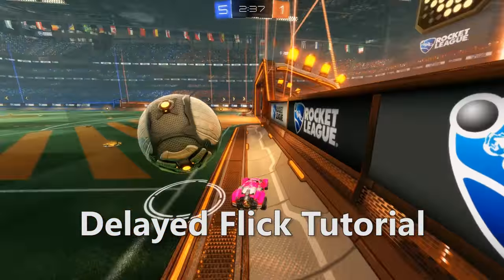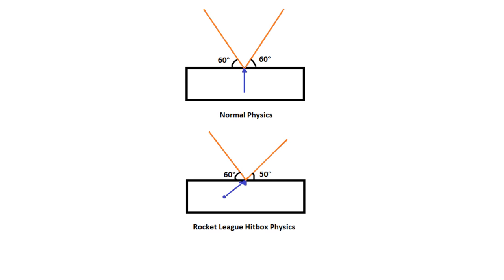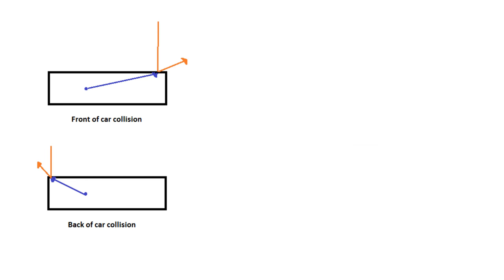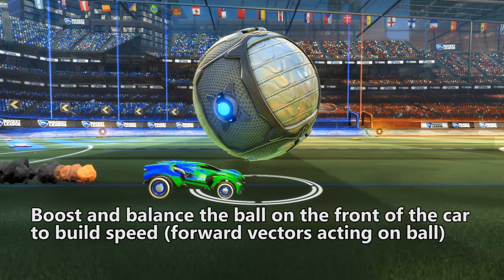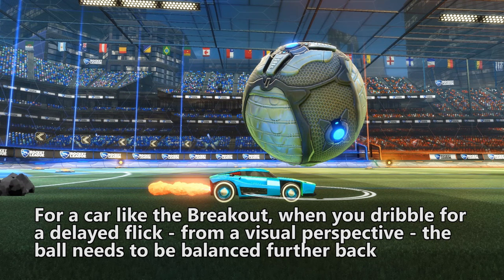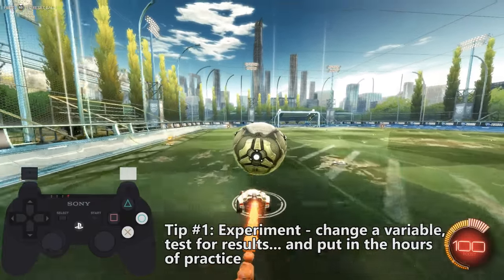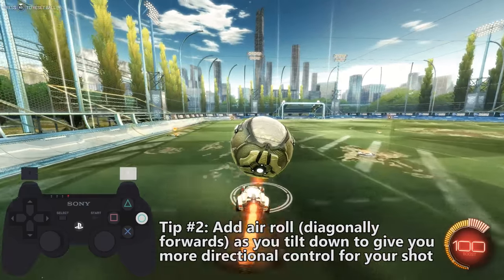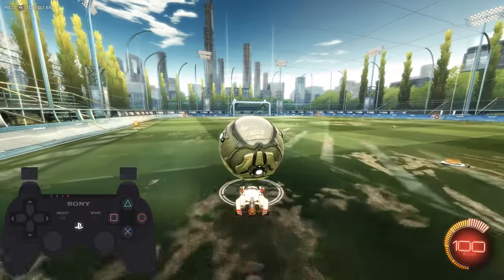Delayed Flicks | Rocket League Tutorial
Today's topic is the delayed flick, and to teach this, I had to do some MS Paint magic (so excuse the "artwork"). Armed with this understanding of game physics, you'll be able to understand WHY your delayed flick worked or failed - which you can use to improve your consistency with delayed flicks.

Camera Settings:

FOV: 110
Height: 160
Angle: -10
Distance: 380
Stiffness: 0.8
Swivel Speed: 8.0

Controller Settings:

Air Roll Left: L1
Air Roll Right: R1
Air Roll: L2
Handbrake: Triangle
Ball Cam: Square
Rear Cam: L3
Reset Shot: R3
Scoreboard: Select